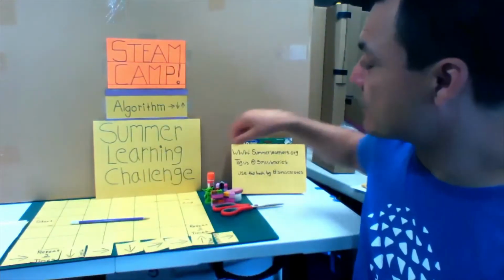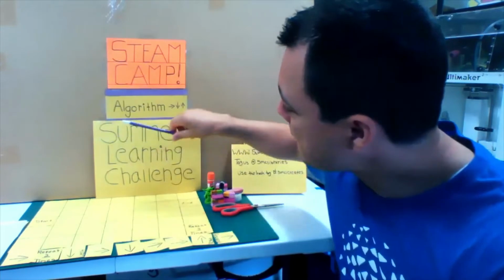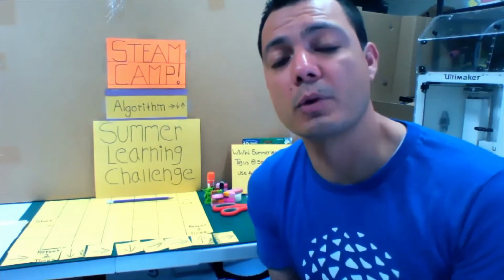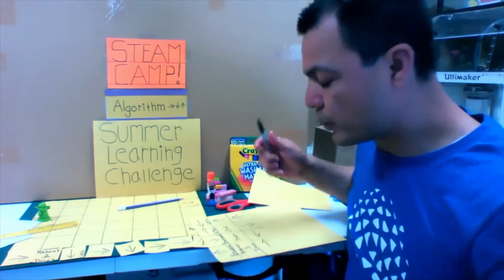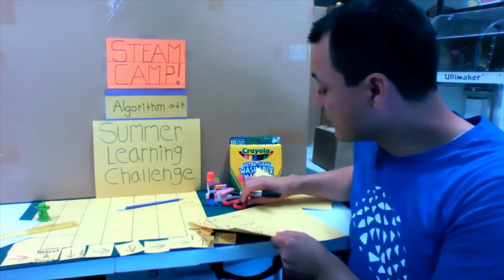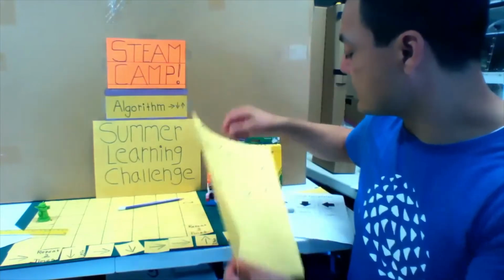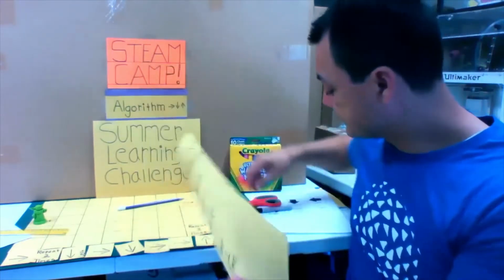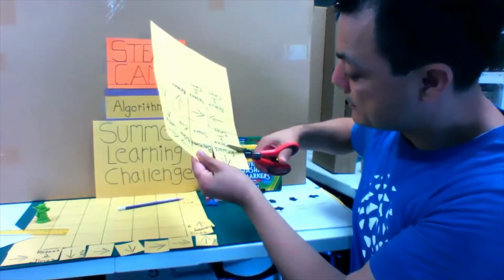Algorithm Games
Let’s practice creating and using algorithms and loops by playing a tabletop game. Algorithms are a set of instructions that must be followed exactly as they are written. They are the language we use to communicate with computers.